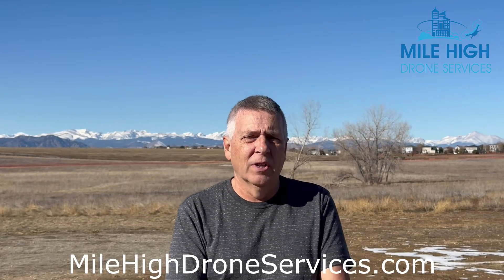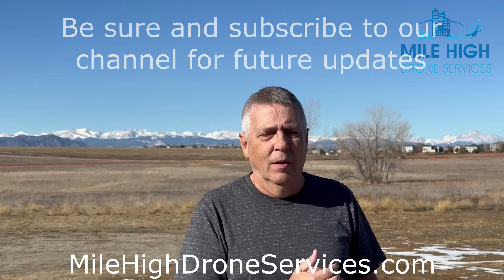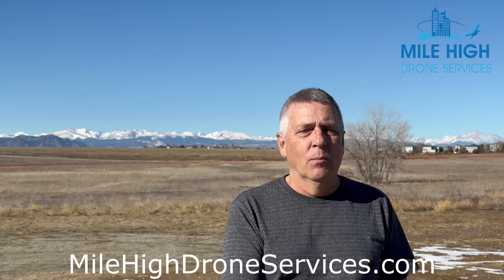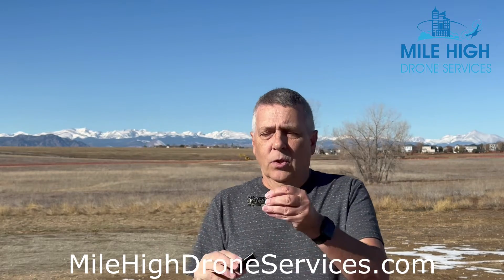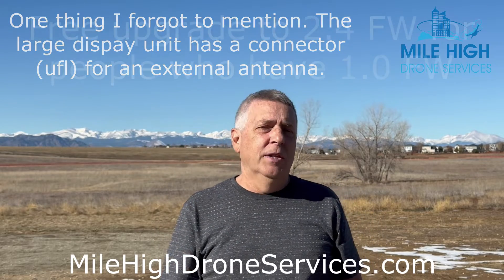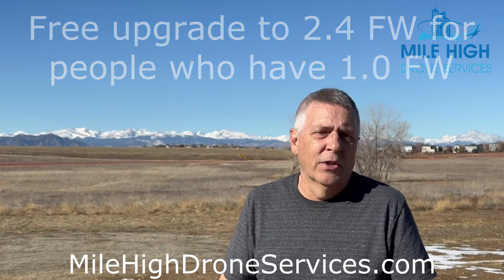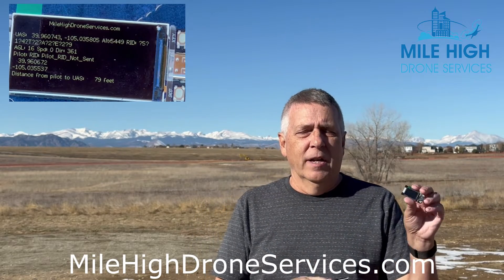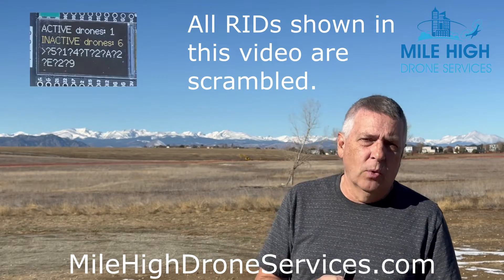A look at version 2.4 of the Remote ID receiver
We discuss all the new features of the Remote ID Receiver (Version 2.4).

To learn more or to purchase go to MileHighDroeServices.com